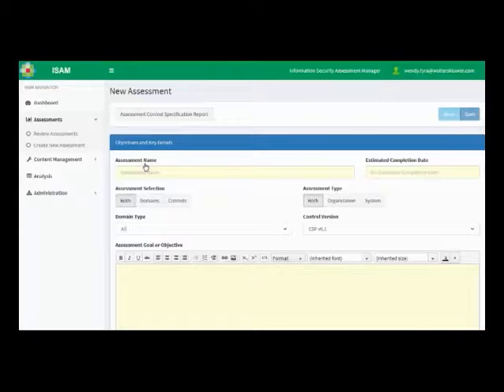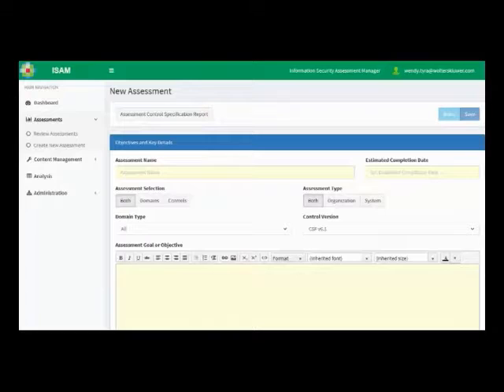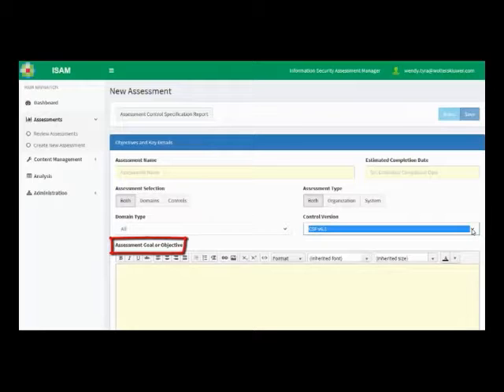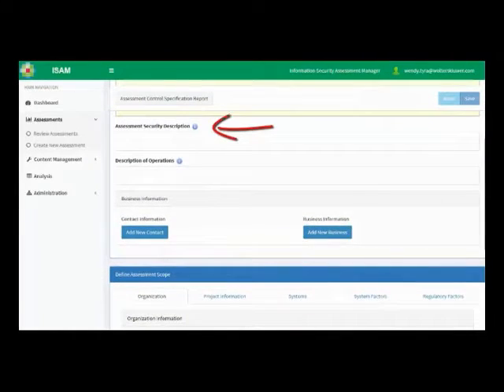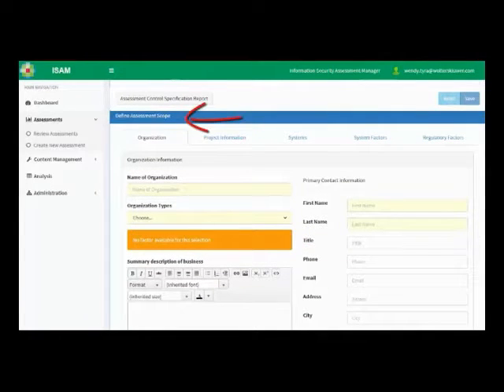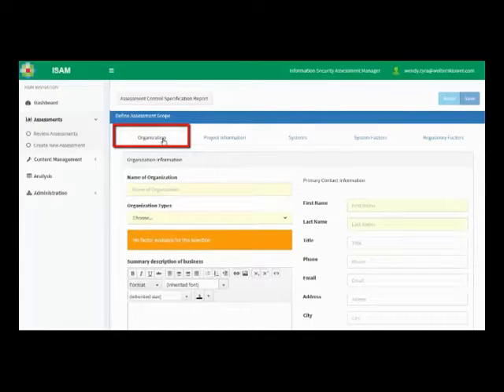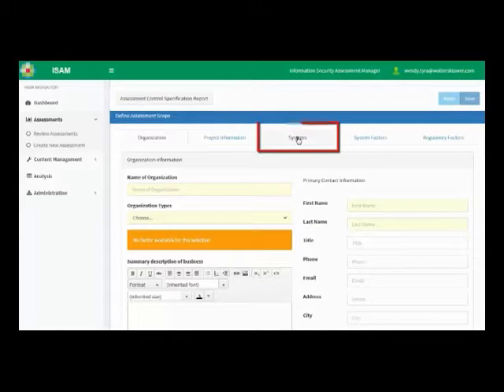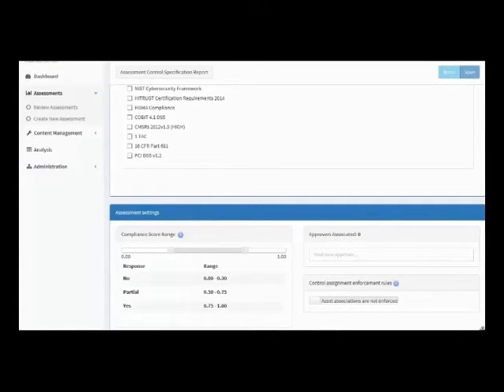ISAM Creating the Pre assessment